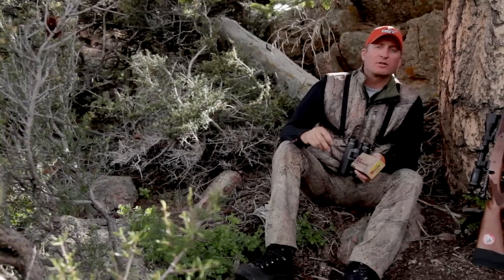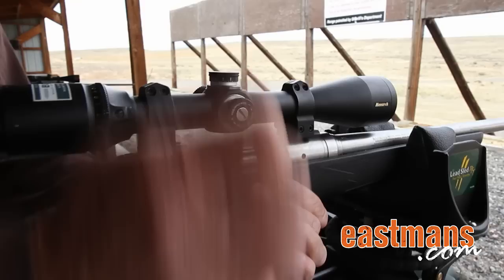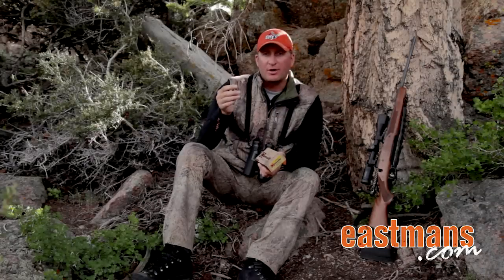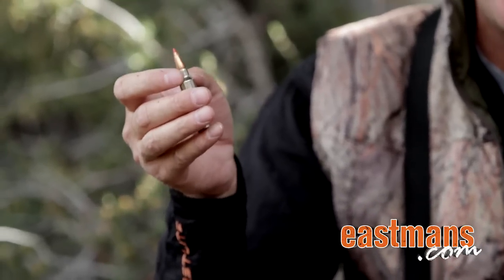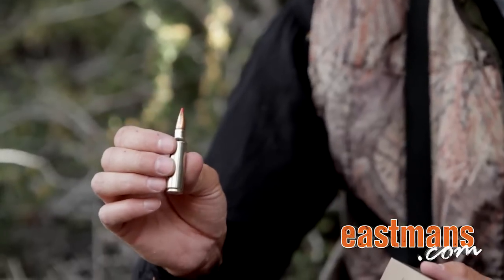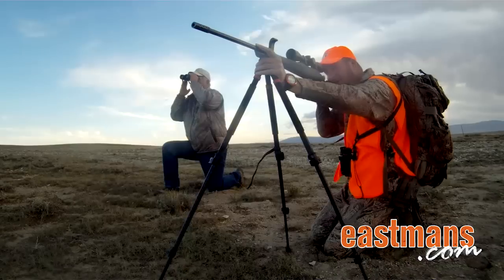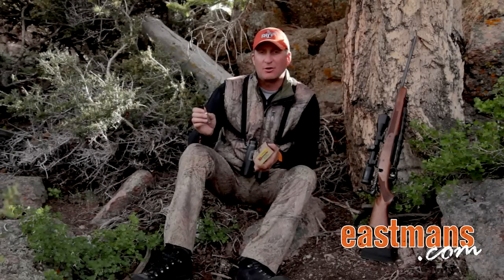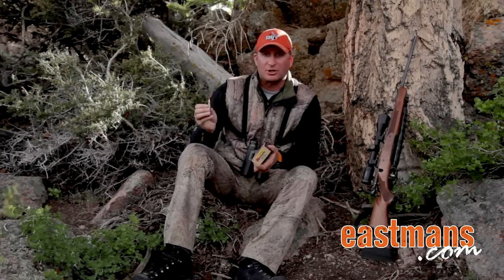Best Caliber for Western Big Game Hunting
What's you're preferred caliber for big game hunting? Guy Eastman highlights his recommendation in this short video.

Check out Eastmans' TagHub the ultimate hunting research tool! It's digital, customizable with over 500,000 data points